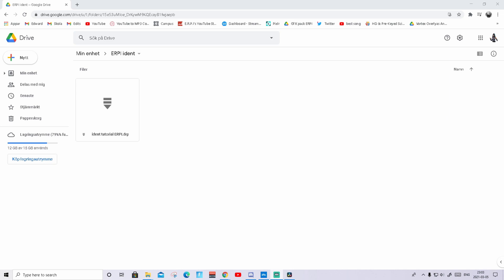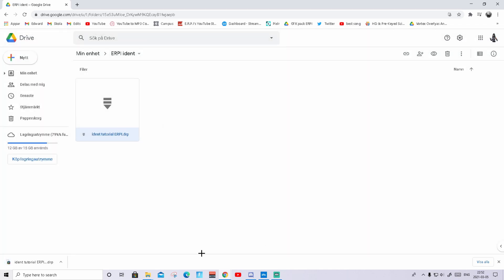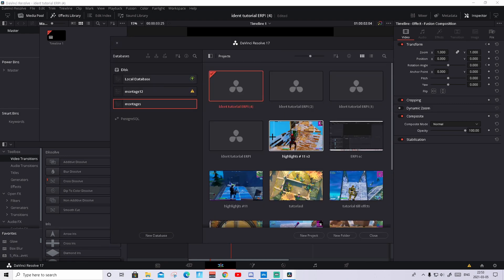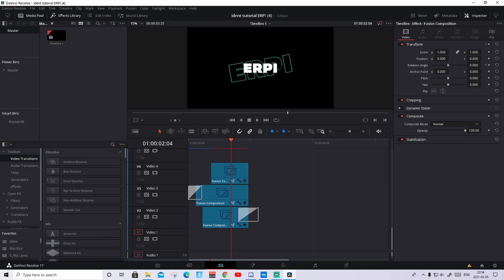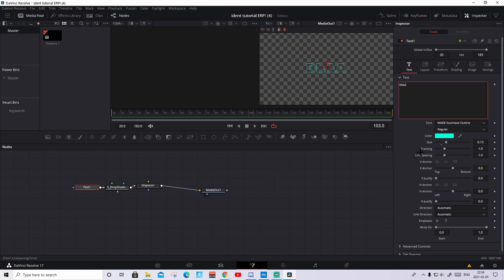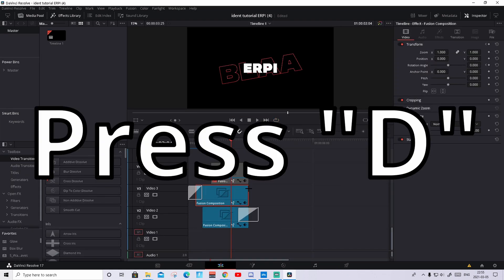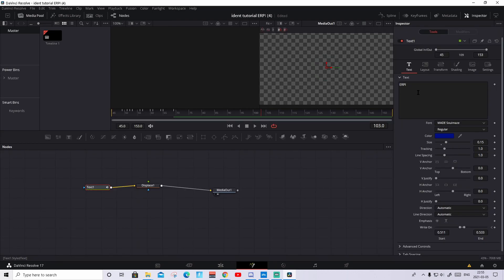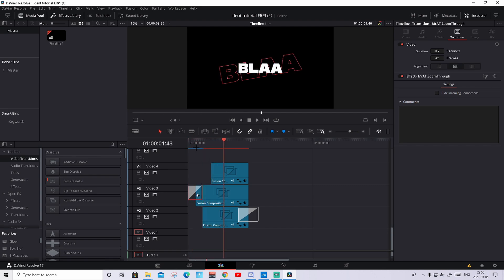How to make the BEST ident *TEMPLATE* in davinci resolve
font for the text (forgot to say in the video) : made-soulmaze